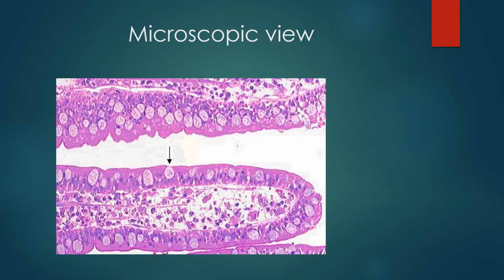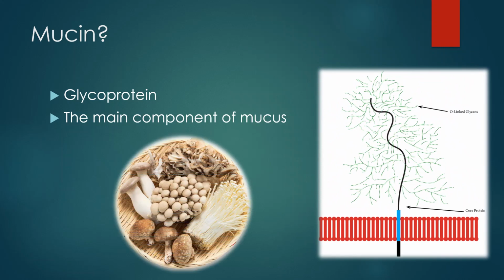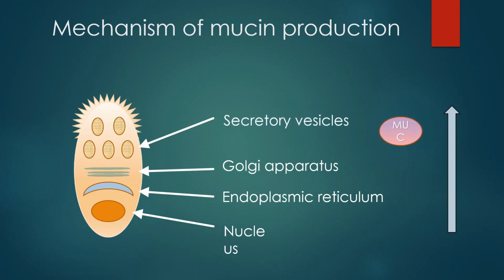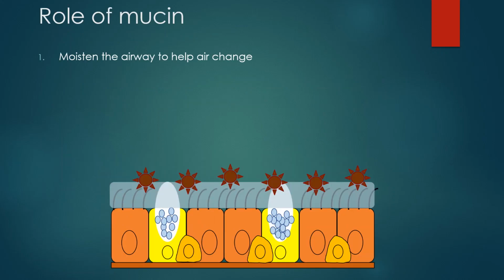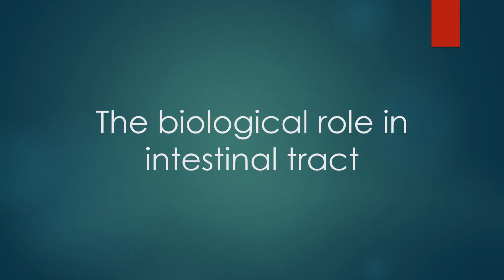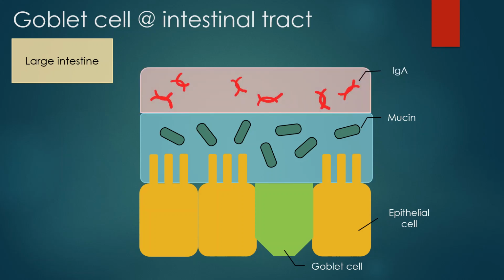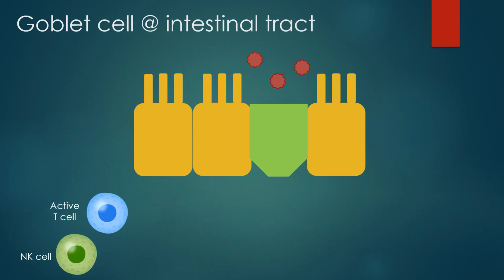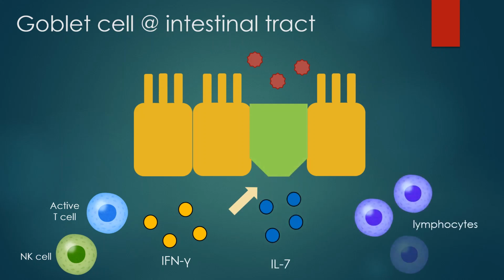0111_G18_goblet cell